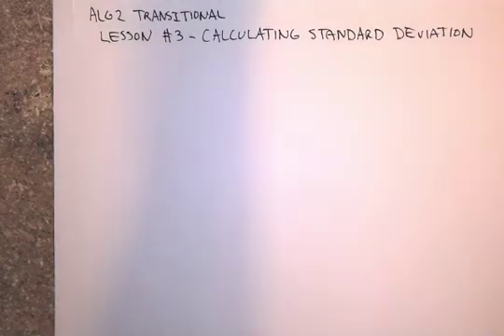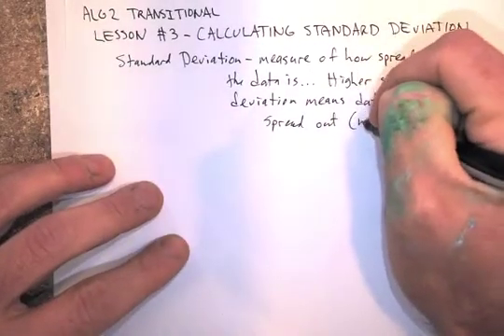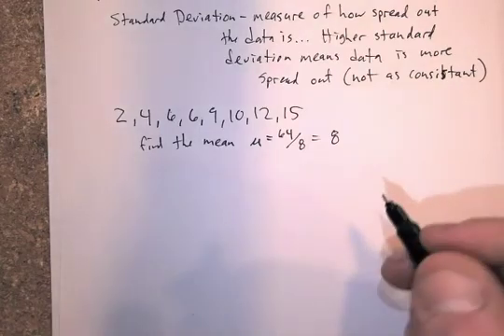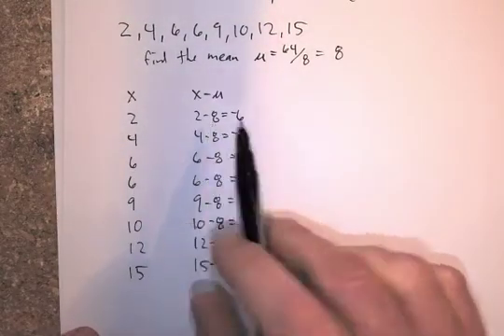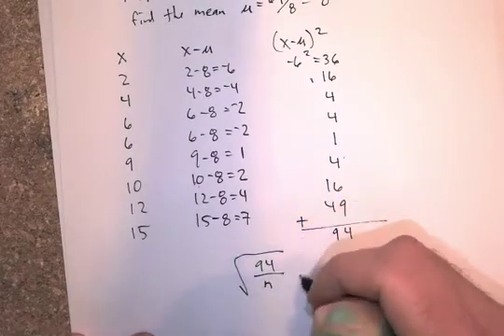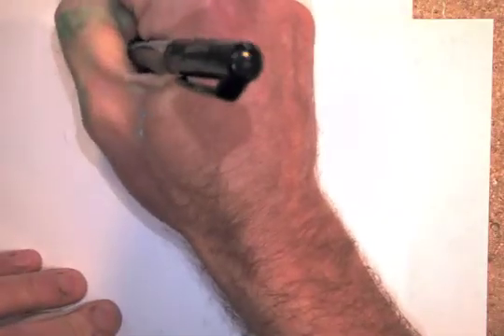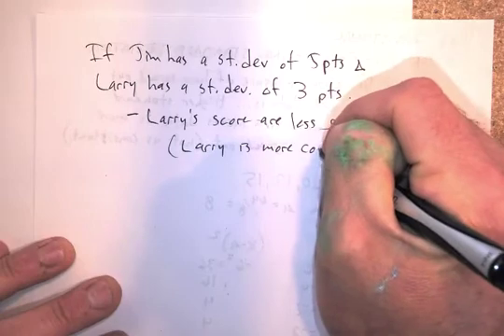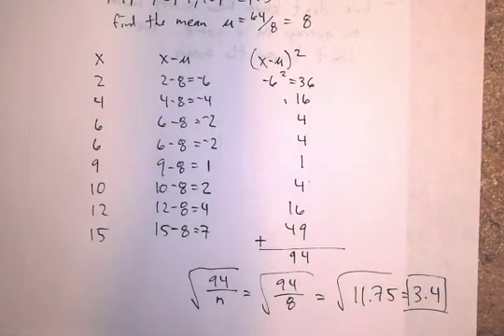alg2 lesson3 calculating st dev